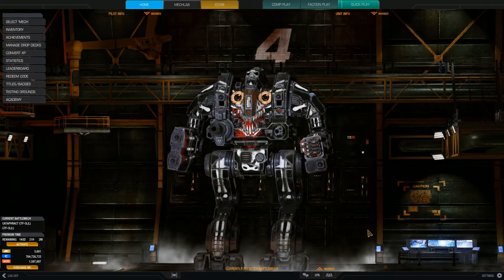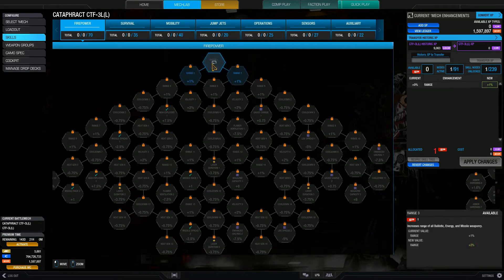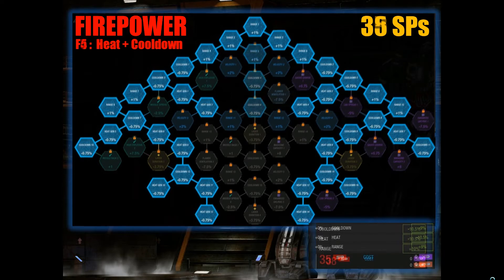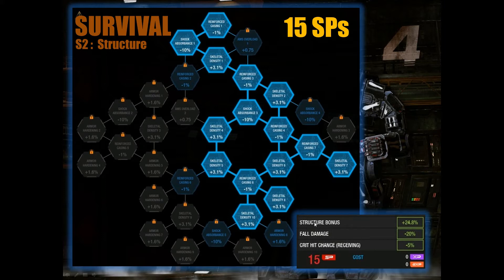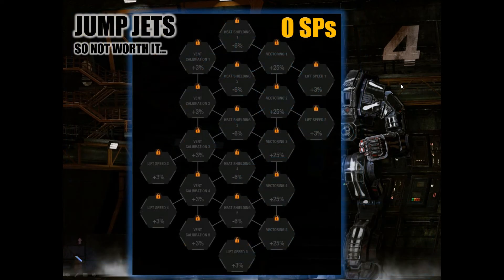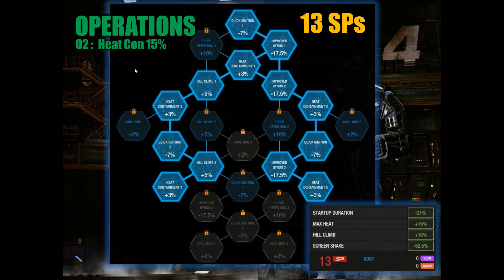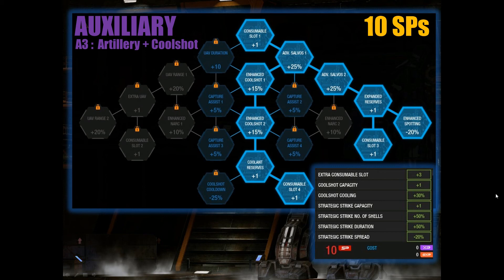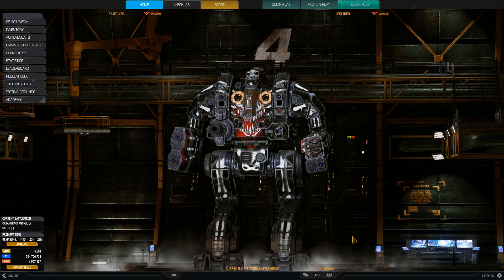[BRxV] MWO : Skill Tree Templates - Easy Templates for your use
The Skill Tree system is a complex and complicated system that can be daunting to work with. Instead of allocating your SPs in a haphazard manner, it would help to plan out the SP allocation. To make it easier, I've come up with several templates you can use for your builds.

I have also not included any SP templates for Jump Jets (waste of SPs as mentioned in the video) or Sensors as careful positioning and movement will save you SPs in Sensors.

PS: If you follow the recommendations below, that will be 84 SPs, allowing you 7 more for other enhancements.

** SKILL TREE TEMPLATES **
Firepower, F1 (13 SPs) -   03:19
Firepower, F2 (23 SPs) -   03:36
Firepower, F3 (29 SPs) -   03:55
Firepower, F4 (35 SPs) -   04:06  *Recommended*
Firepower, F5 (38 SPs) -   04:29
Firepower, F6 (30 SPs) -   04:55

Survival, S1 (16 SPs) -   05:27  *Recommended*
Survival, S2 (15 SPs) -   06:05
Survival, S3 (33 SPs) -   06:35

Mobility, M1 (10 SPs) -   07:08
Mobility, M2 (14 SPs) -   07:28  *Recommended*
Mobility, M3 (16 SPs) -   07:55

Operations, O1 (5 SPs) -   09:00
Operations, O2 (13 SPs) -   09:56  *Recommended*

Auxiliary, A1 (6 SPs) -   10:41  * Recommended
Auxiliary, A2 (6 SPs) -   11:24
Auxiliary, A3 (6 SPs) -   12:01